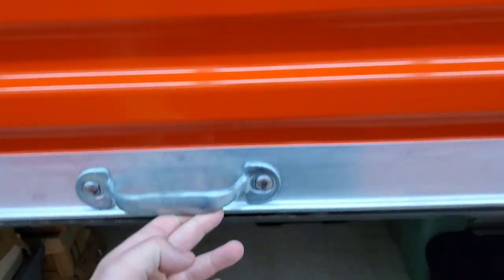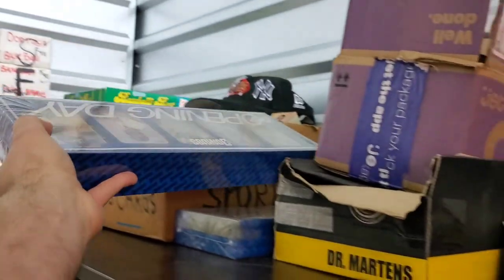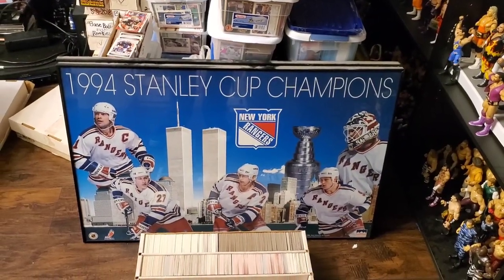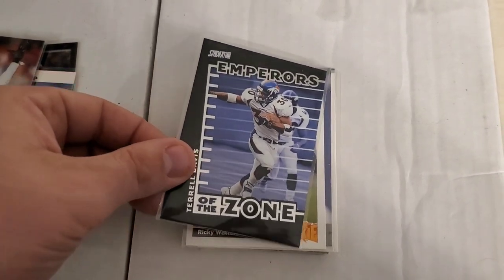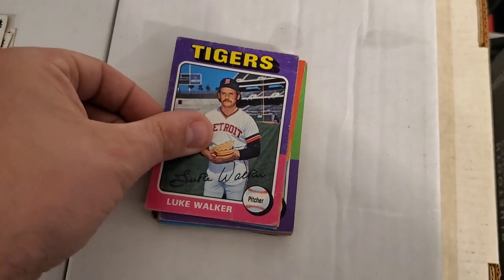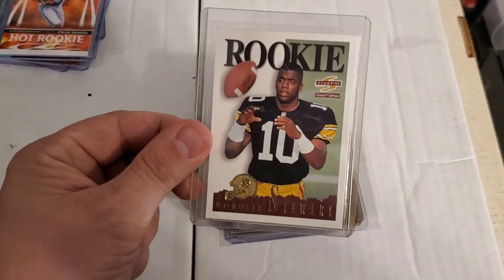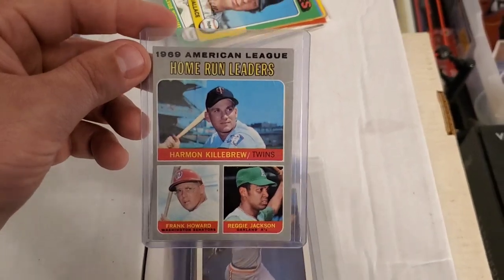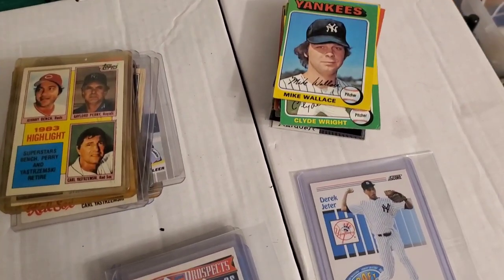SEARCHING A STORAGE UNIT FILLED WITH SPORTS CARDS FOR GEMS!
Today I continue my hunt through a storage unit will over 1 million sports card looking for some big hits!